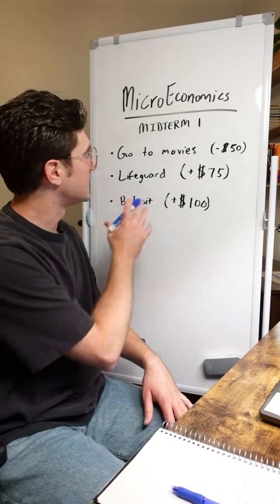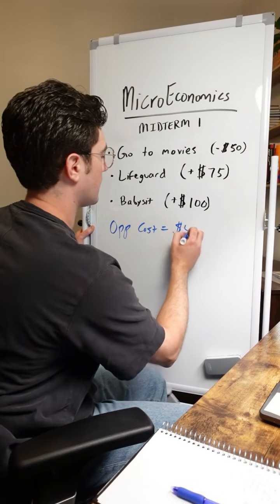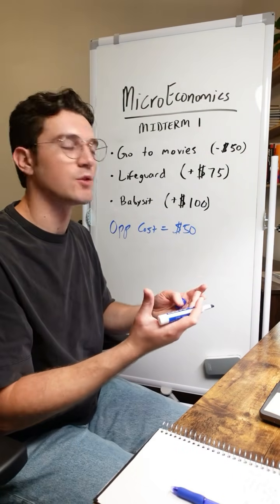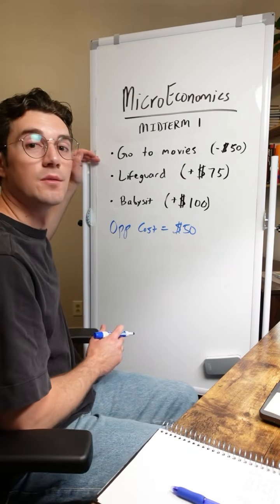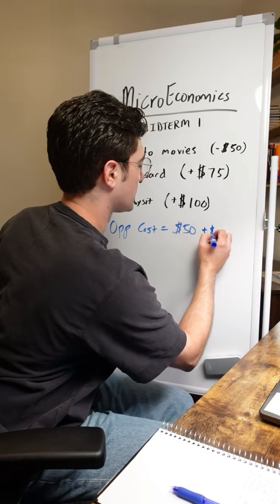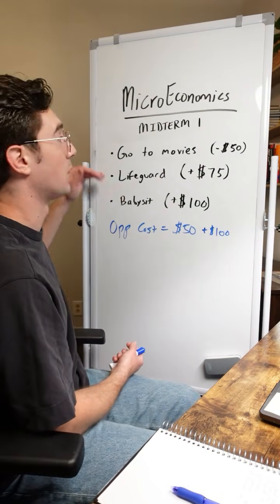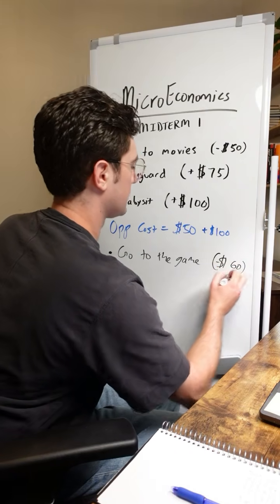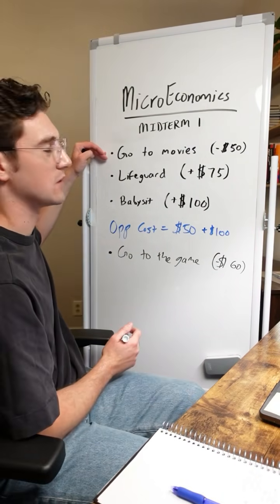How to find NEXT BEST alternative with OPPORTUNITY COST